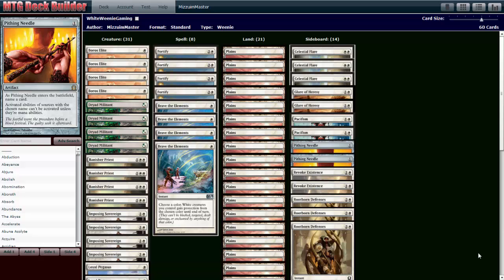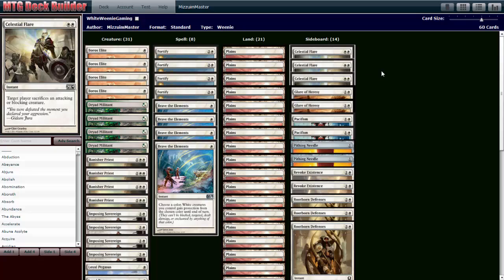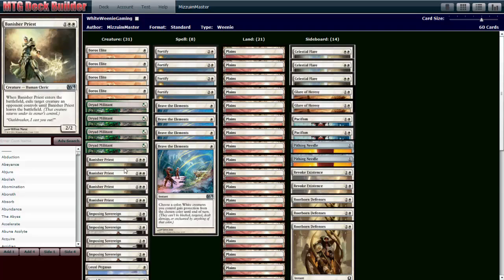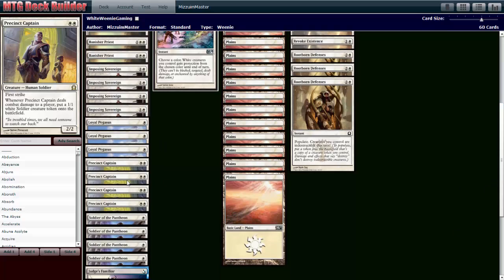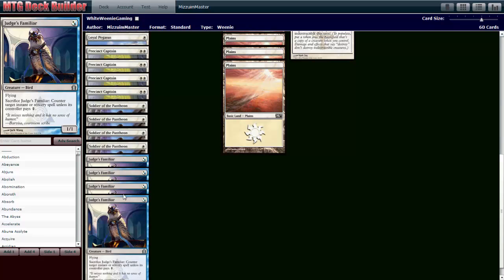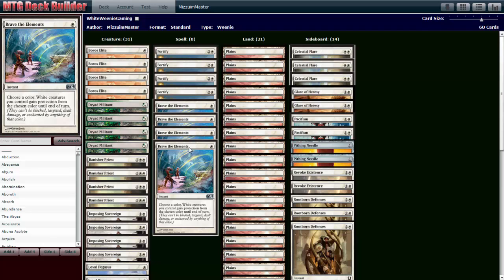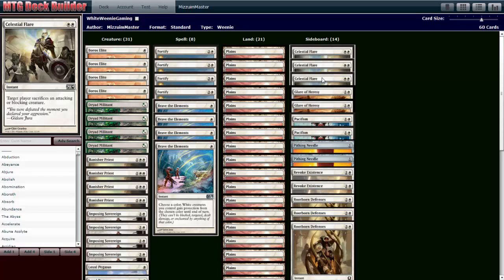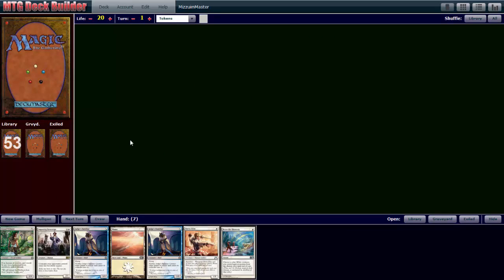Mtg Deck Review #1: White Weenie Budget Deck